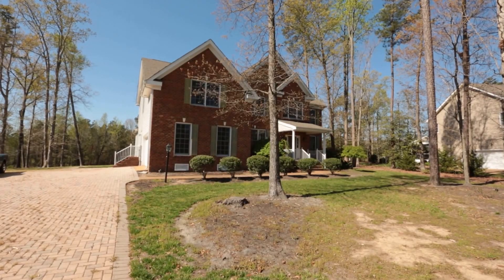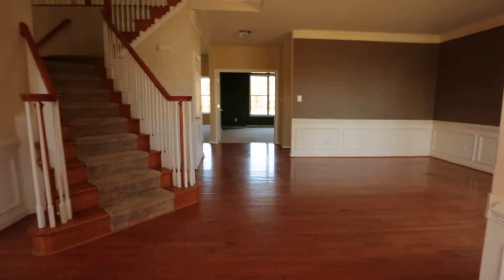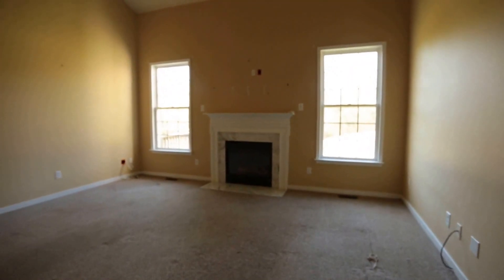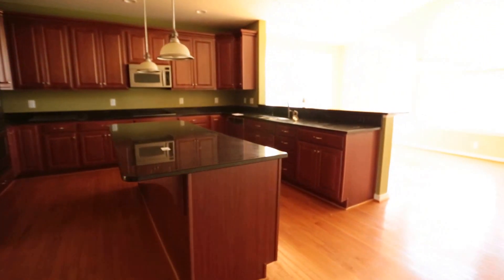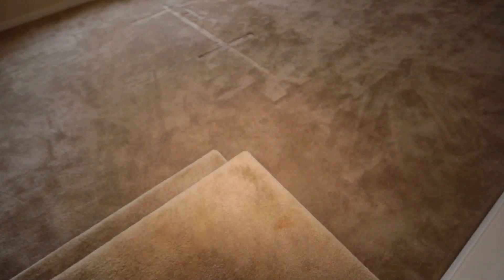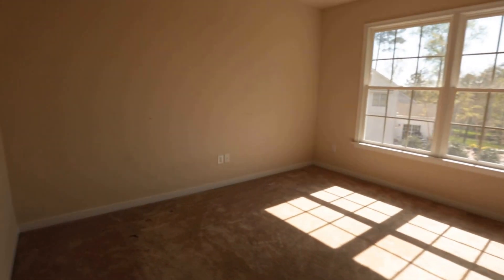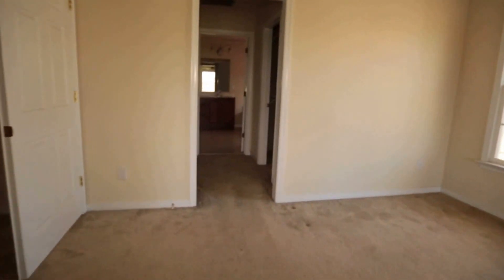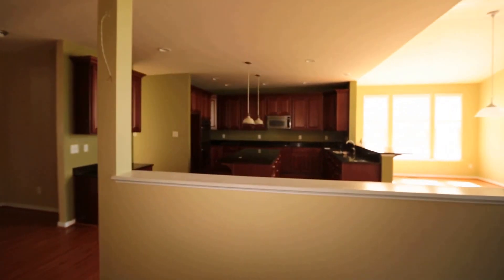HUGE Home, HUGE Value 6BR 4 1/2 Bath in Golf Course Frontage $425,600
I have many other deals !  Call me !